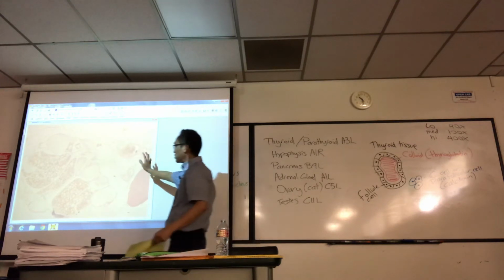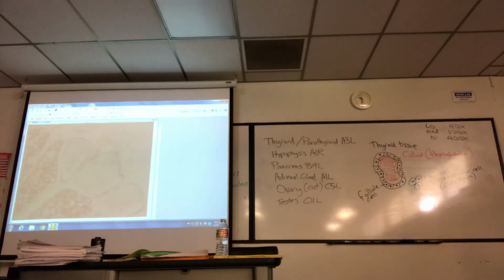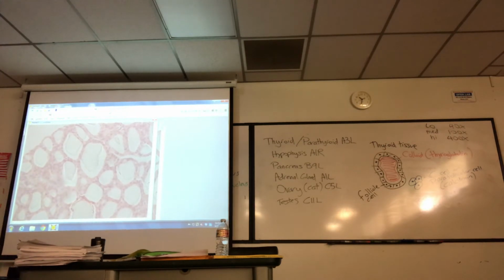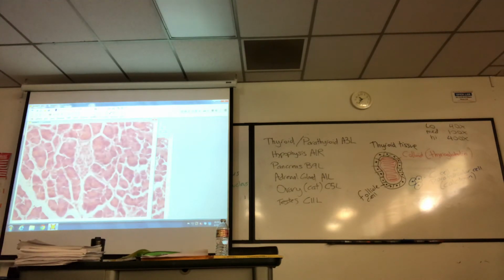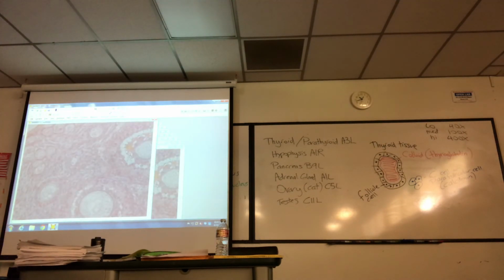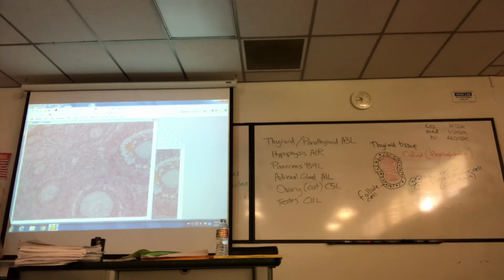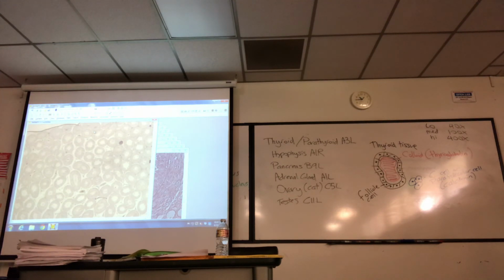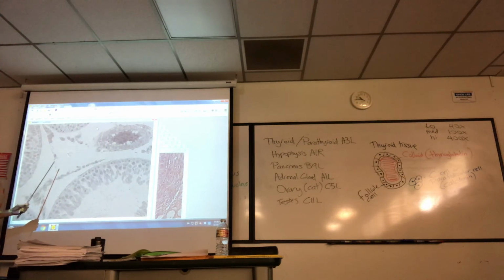Endocrine histo FA18